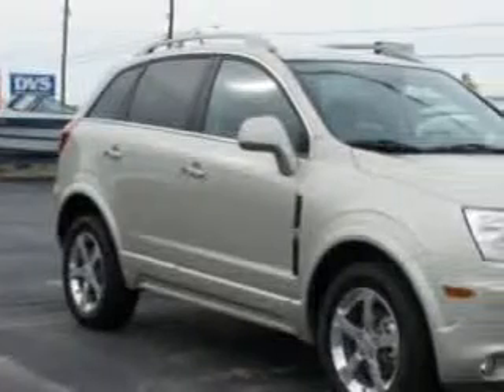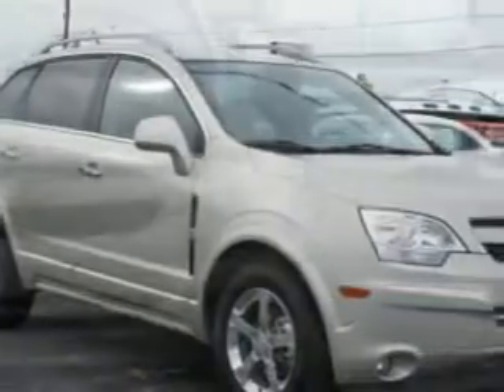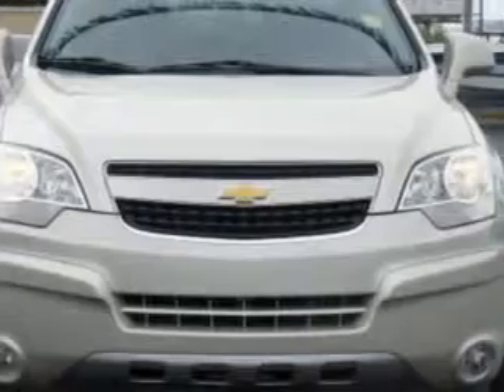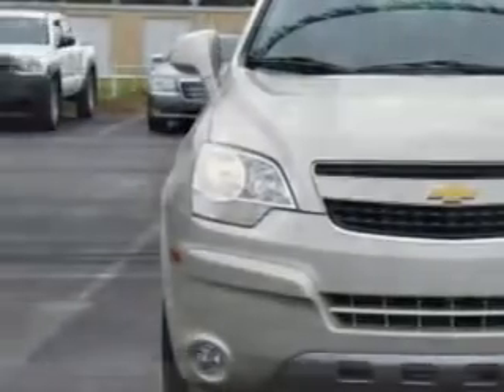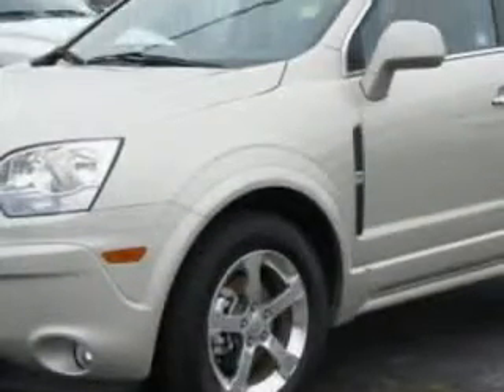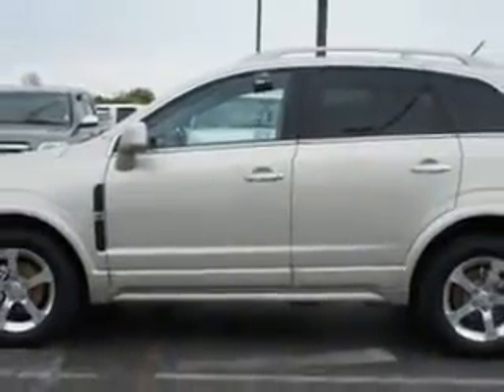2013 Chevrolet Captiva Sport Riverside Autoplex of Muskogee Muskogee, OK 74401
Chevrolet Captiva Sport Check out this Champagne Silver Metallic Chevrolet Captiva Sport SUV, equipped with a 4 Cylinder engine and an automatic transmission.
MILES: 21,012
VIN:3GNAL3EK6DS549649

1711 West Shawnee
Muskogee, Oklahoma 74401